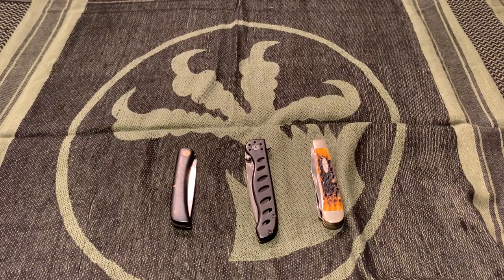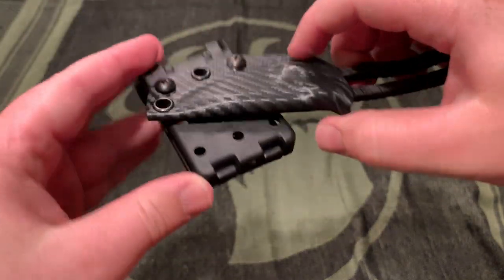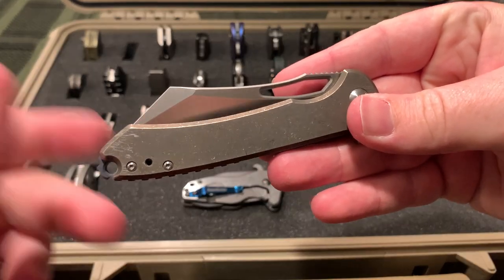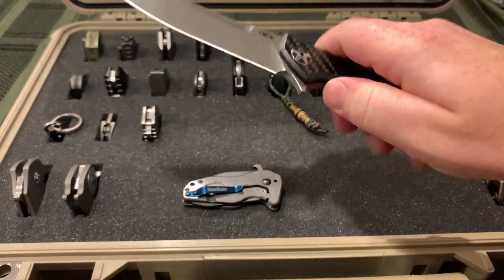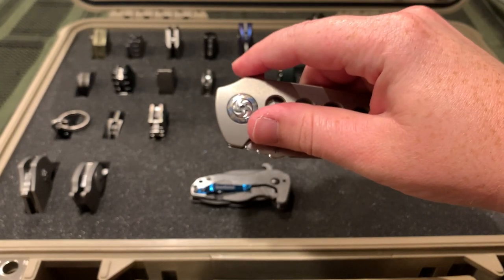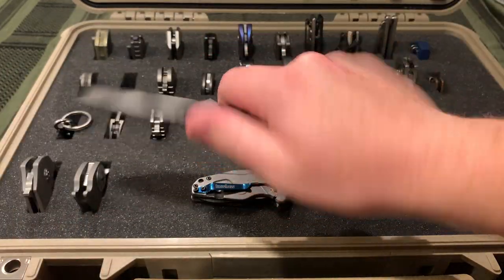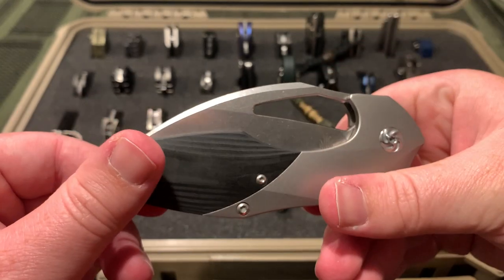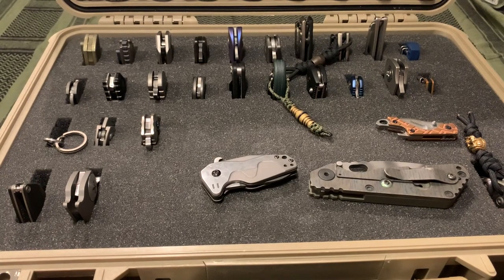Late 2020 Knife Collection Update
This is an updated look at my collection as of October 2020. I'm sure I misspoke a few times during this video, so I hope it doesn't bother too much.